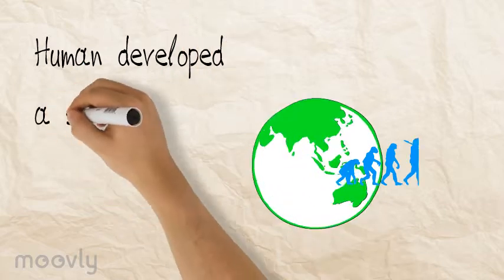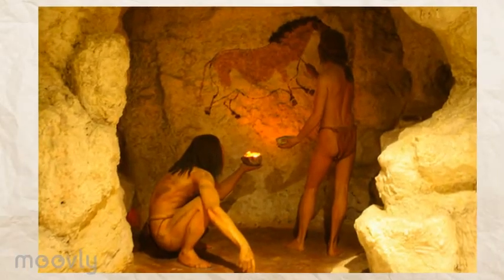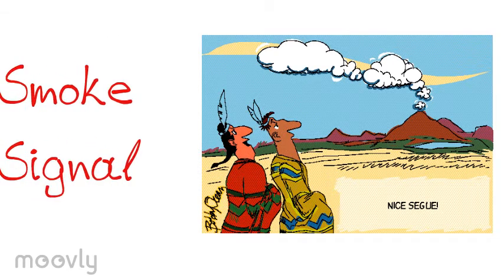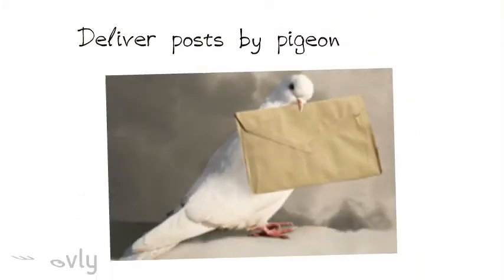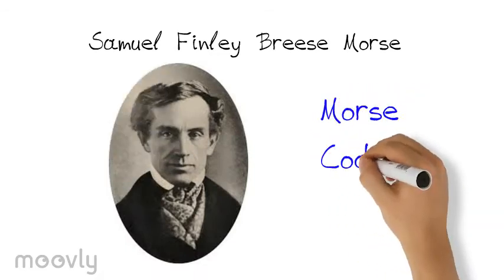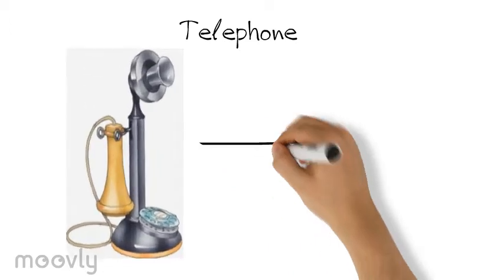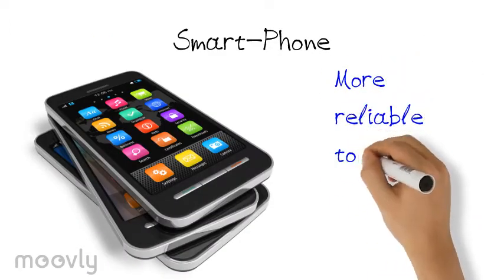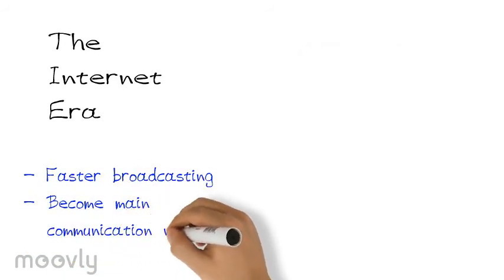The history of Communication from Cave Painting to the Web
A brief history of communication